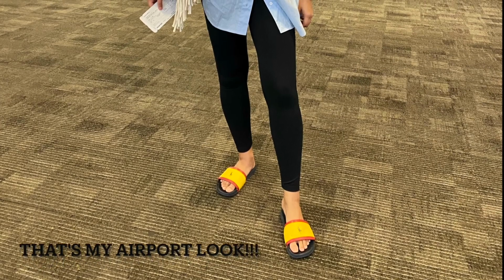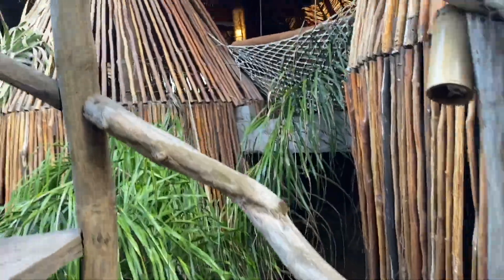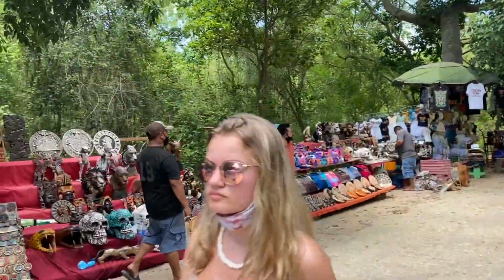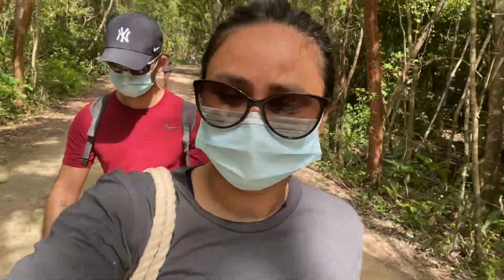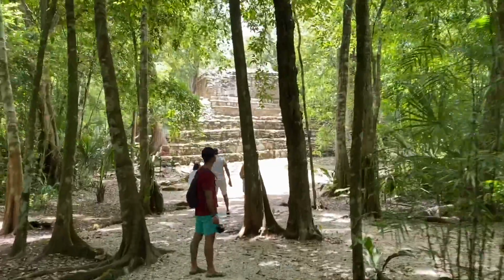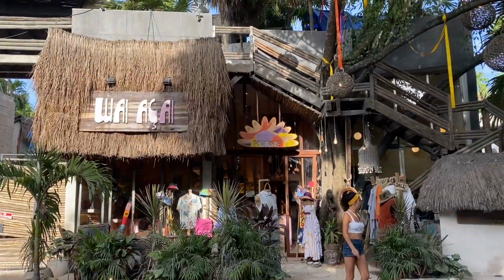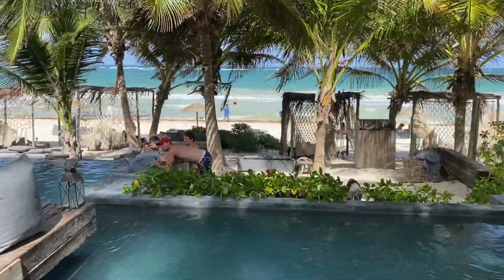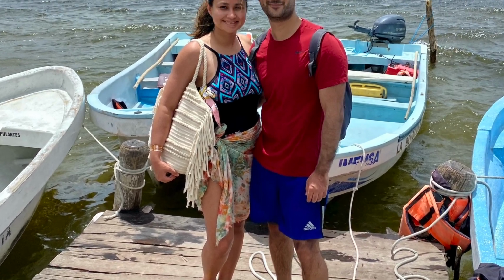TULUM VLOG | ANKITA BISWAS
Hello everyone, this is my very first attempt at vlogging. I recently went to Tulum (Mexico) in June and this video is basically about my itinerary for 5 nights along with some do's & dont's. The video is quite shaky because I recorded everything on my phone but I promise to do better next time. Also, I have added lots of pictures of my outfits at the end, so comment and let me know if you need the links to nay specific outfit. :)

Also, please introduce yourselves a little, I would love to know my audience.